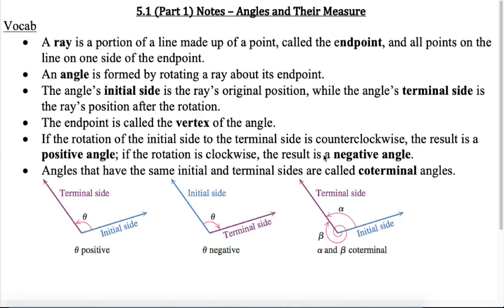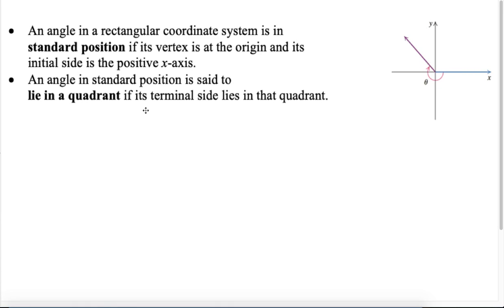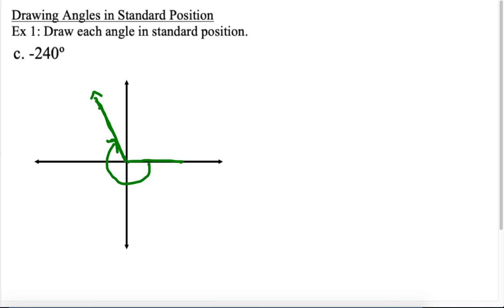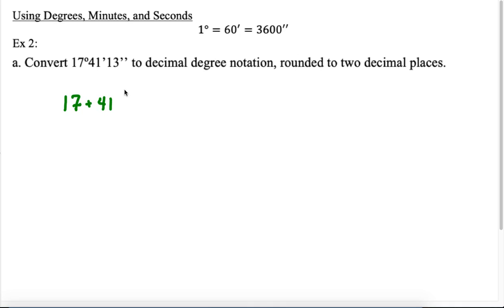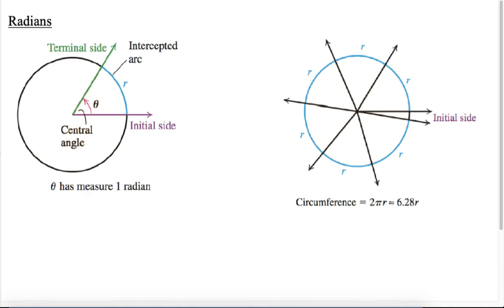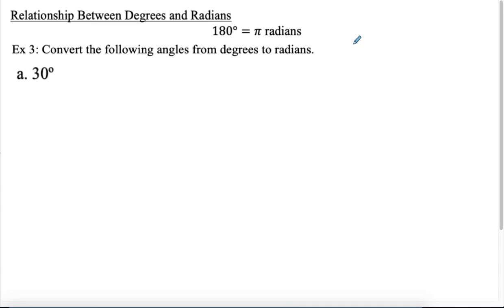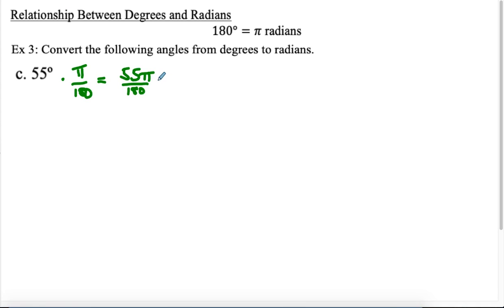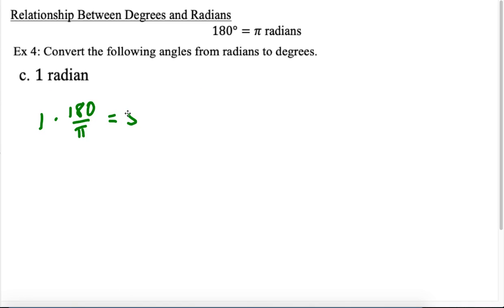5.1 Notes (Part 1) CCP Trigonometry - Mr. Fach